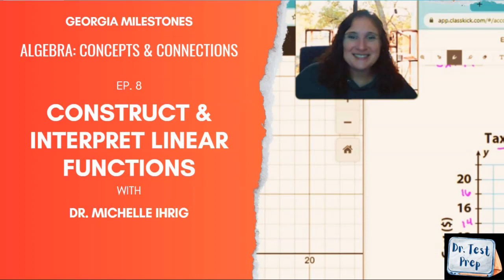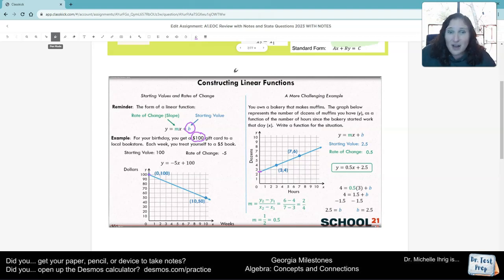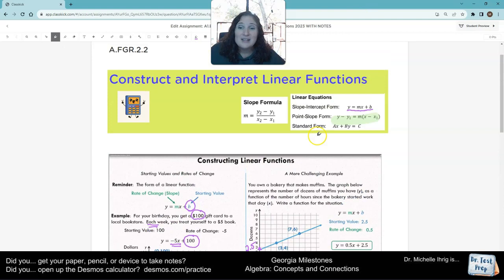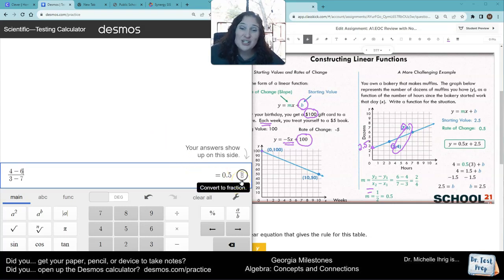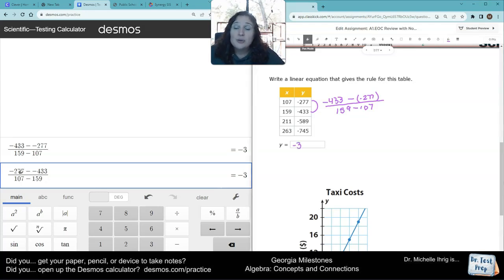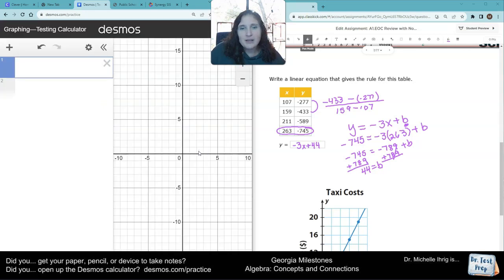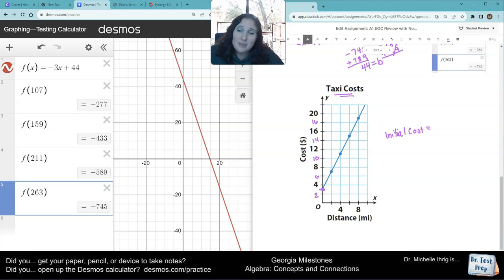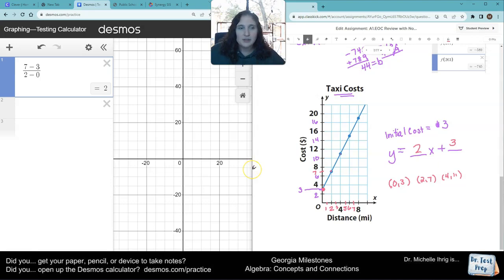Algebra EOC: Ep. 8 Construct and Interpret Linear Functions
In this video, Dr. Ihrig explains how to construct and interpret linear functions using several formulas from the Algebra formula sheet and the Desmos calculator.